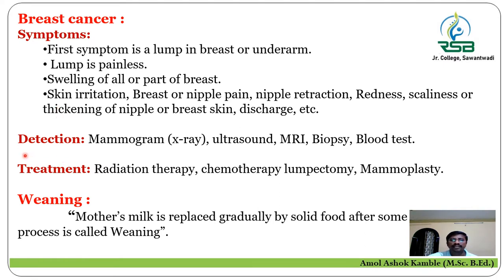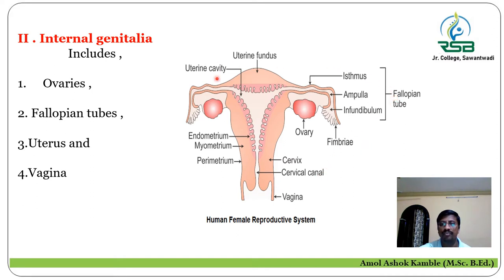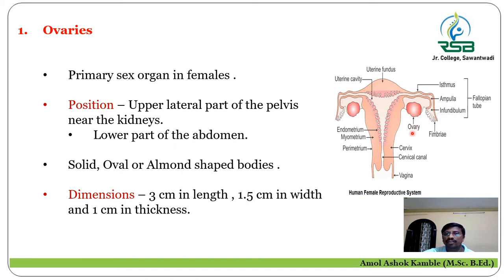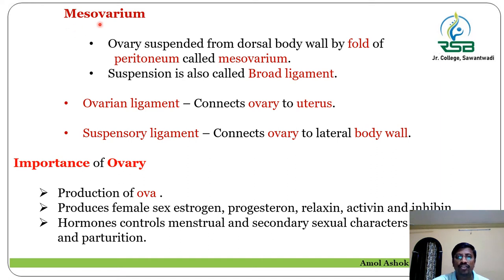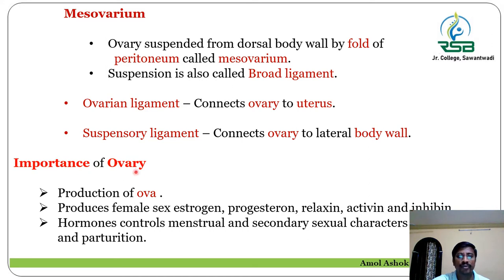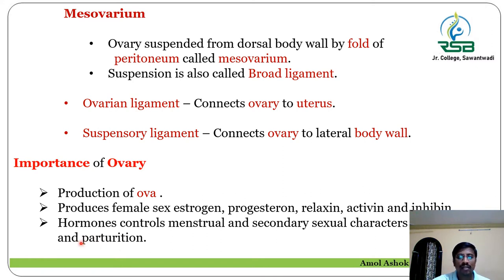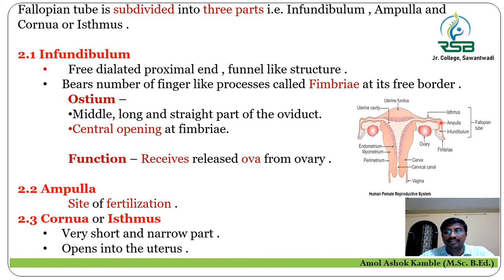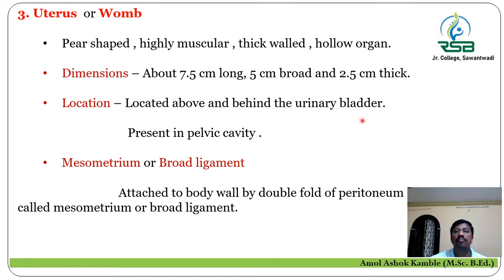Reproduction in Lower and Higher Animals |Part 6| always4amol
This video explains breast cancer , internal genitalia of female reproductive system , uterus cancer.